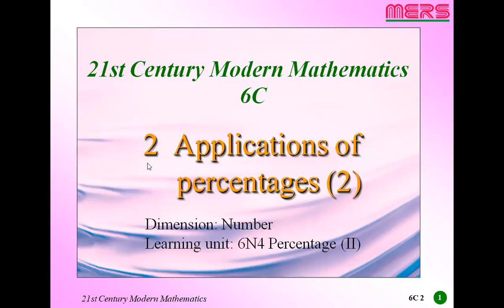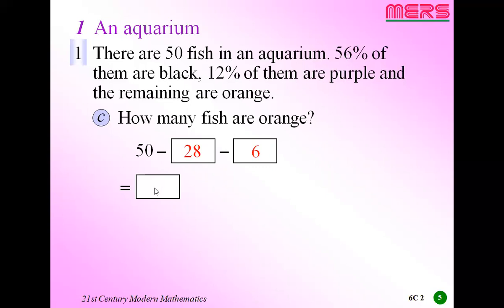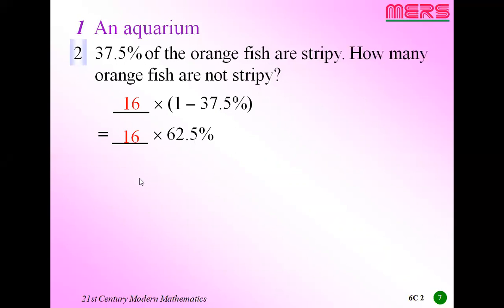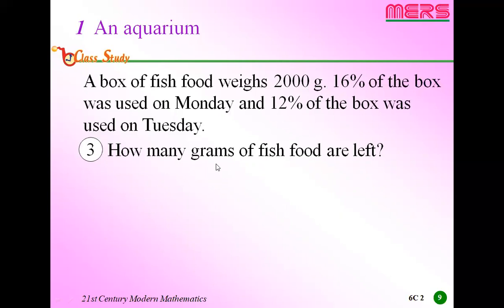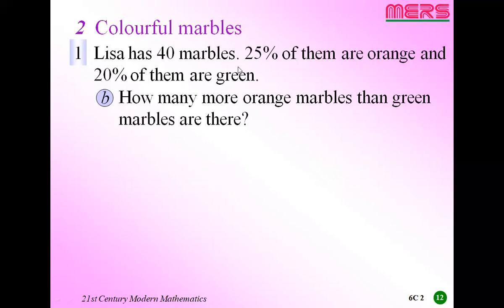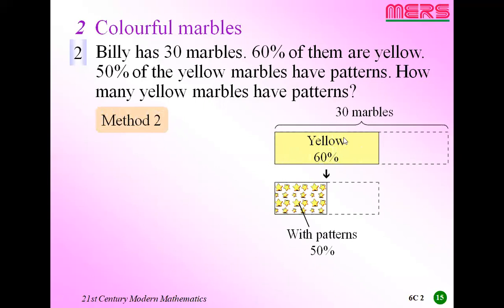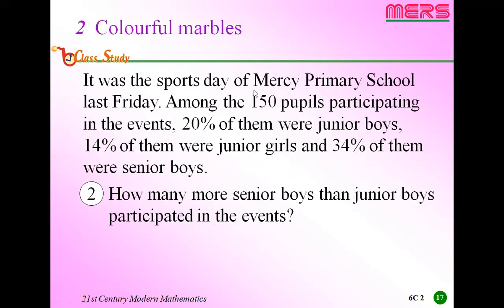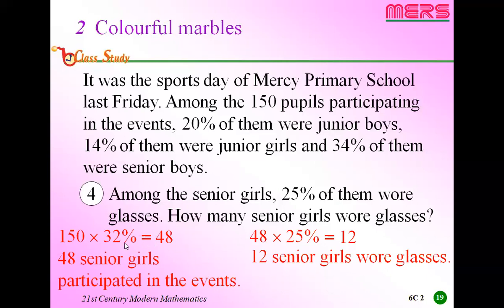P6 chaper 2 part one